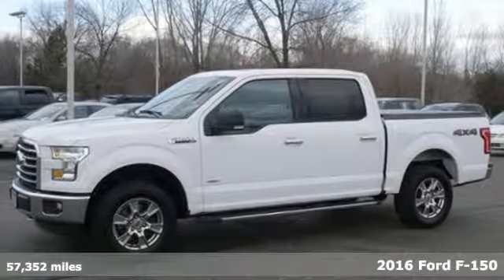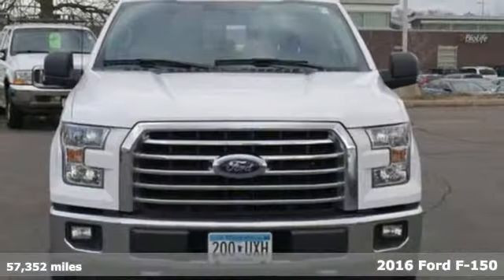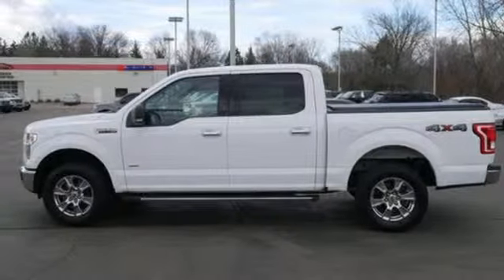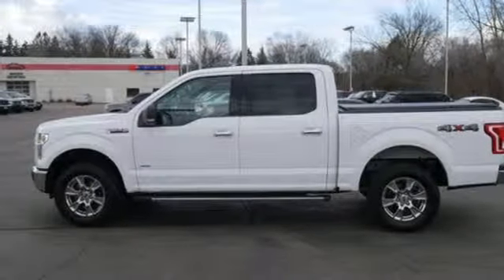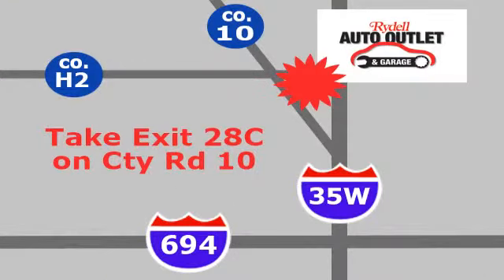2016 Ford F-150 Minneapolis MN St-Paul, MN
Year: 2016
Make: Ford
Model: F-150
Trim: 4WD SuperCrew 145 XLT
Engine: 165 L V6 Cyl.
Transmission: 6-Speed A/T
Color: Oxford White
Interior: Medium Earth Gray
Mileage: 57352
Stock #: M90658M
VIN: 1FTEW1EP6GKD56175
One owner-clean Car Fax!This truck makes a rough country road feel like a smooth stretch of pavement. As Minnesota's highest rated dealership on Google, come in and let us show you why Rydell Auto Outlet is the perfect place to buy your next vehicle! Stop by and take this one for a test drive today.

Address:
2375 County Road 10